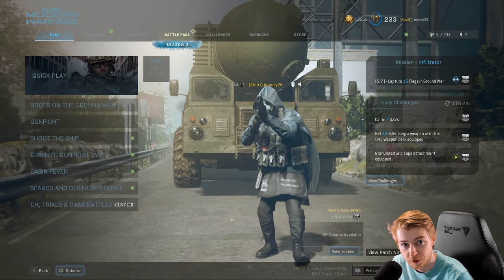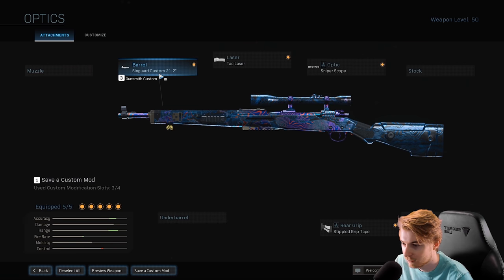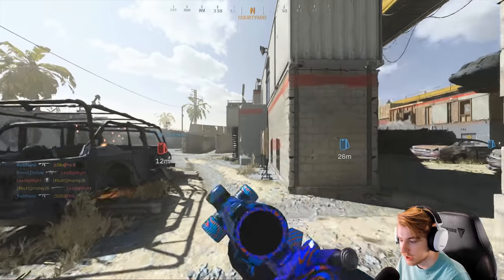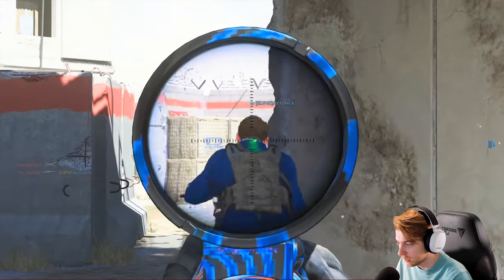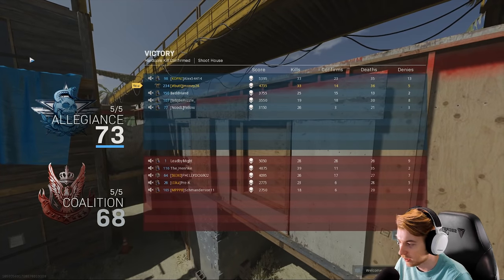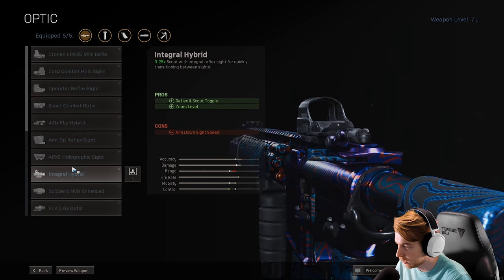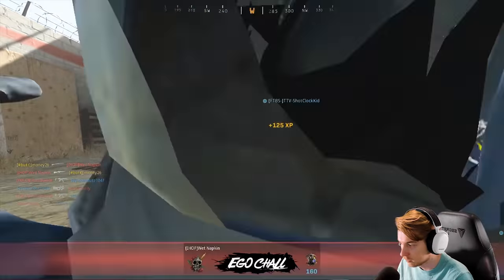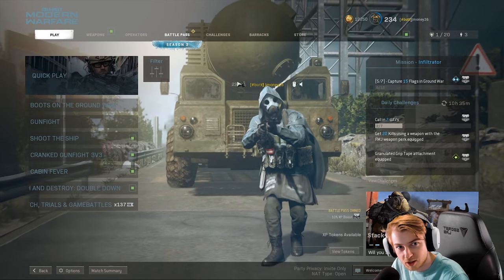Getting Blue Dot on the Sniper Scope but I cant Snipe (Modern Warfare Blue Dot Retical)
We're back on some Modern Warfare to grind, Today we get the Critical Recital (aka the Blue Dot) for the Sniper Scope on our Kar98k. We also show our Obsidian progress for both the Kar and the M4.